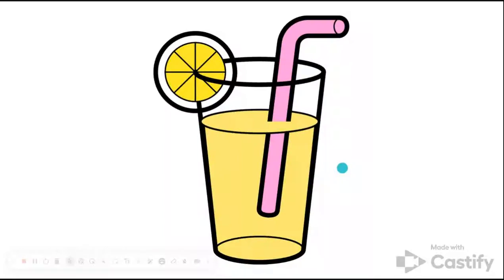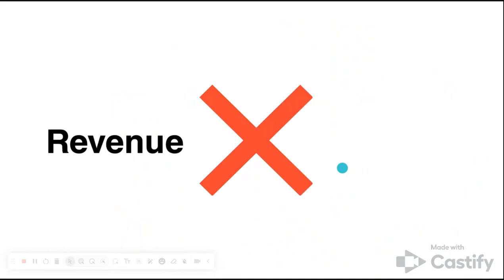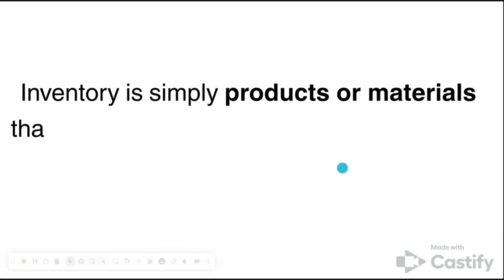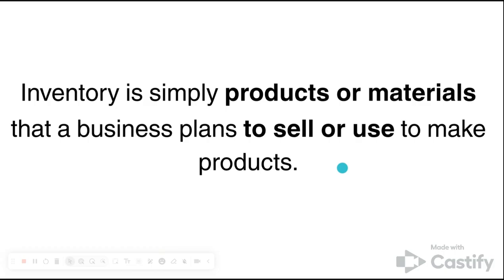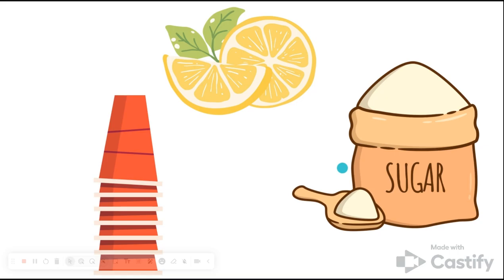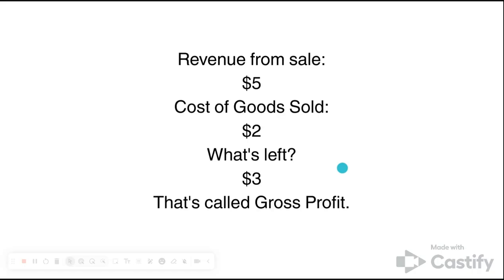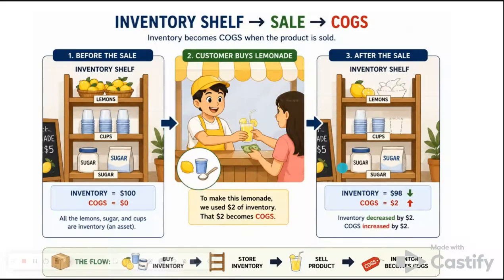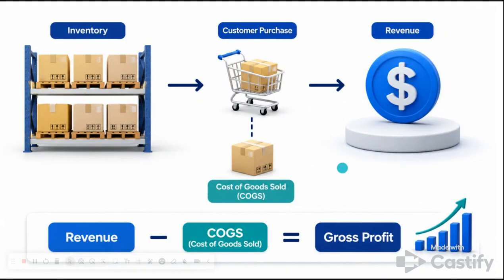Inventory & Cost of Goods Sold (COGS) Explained Simply ⭐